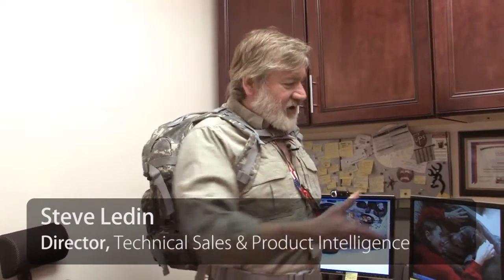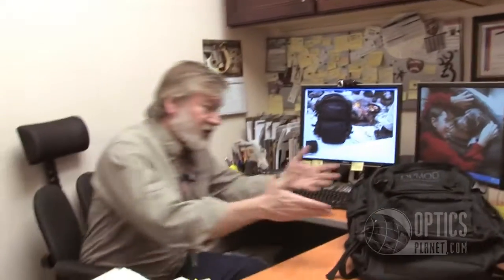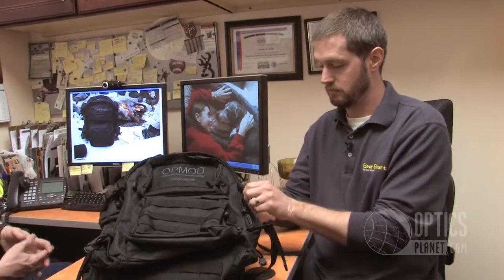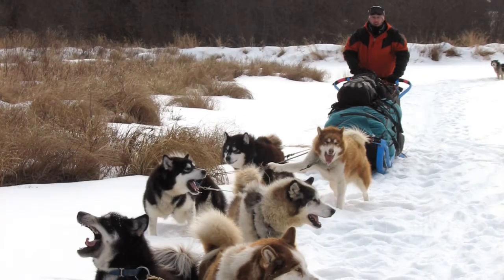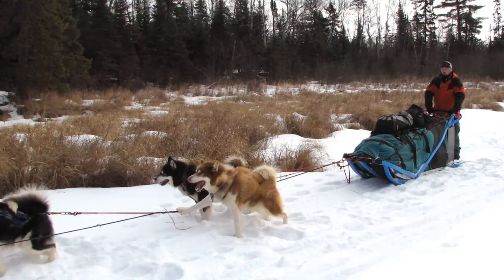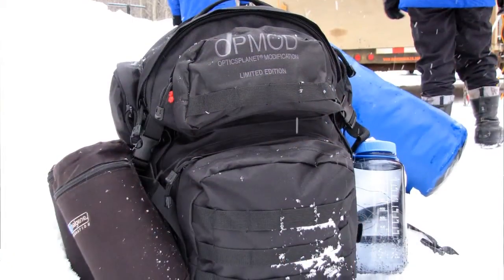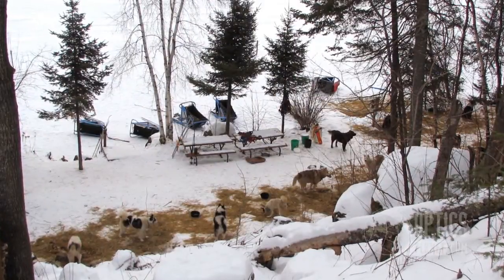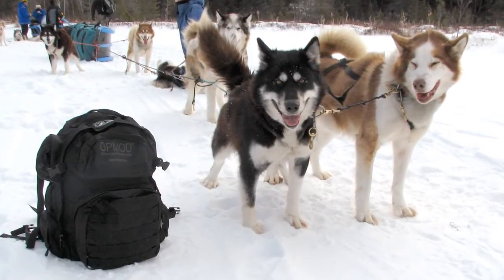OPMOD TAC PACK Backpack - OpticsPlanet.com Product in Focus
OpticsPlanet's Steve Ledin sits down with Devin Ruddick and talks about Devin's recent dog sledding trip to Ely, Minnesota where he extensively used the new OPMOD Tacticle Backpack. They go over the features including the MOLLE Straps, a plethora of compartments, and hydration pack storage among many more that come with the pack.